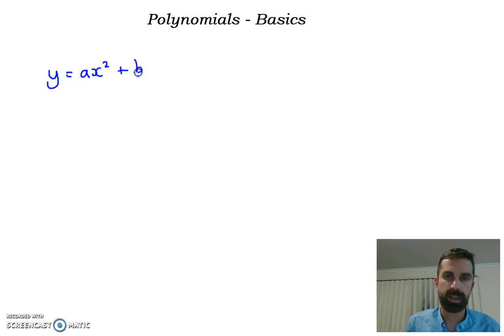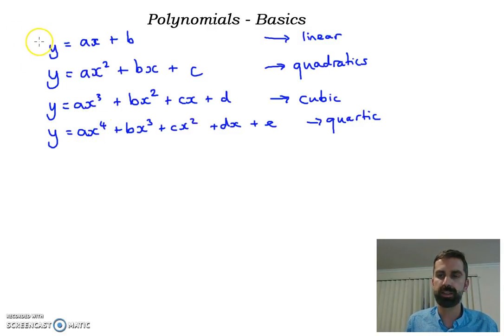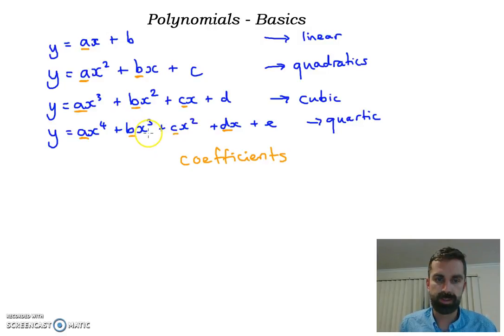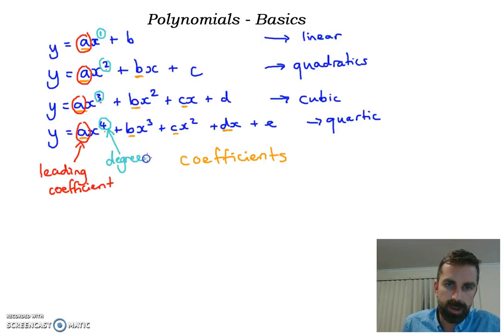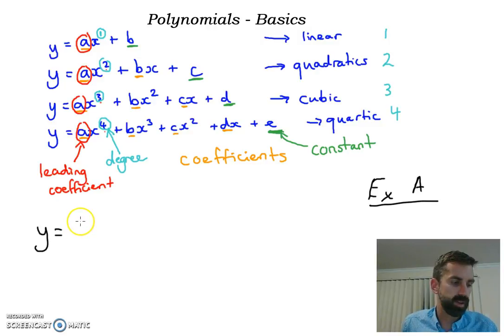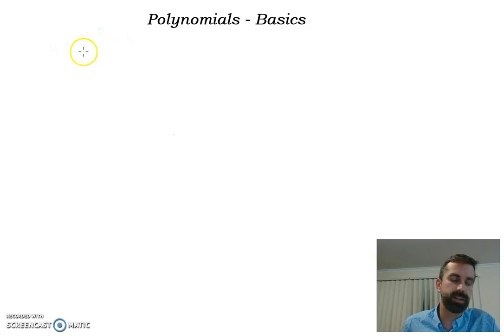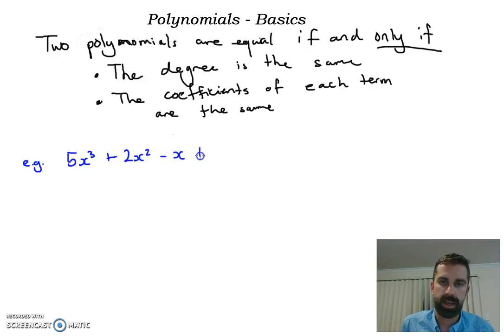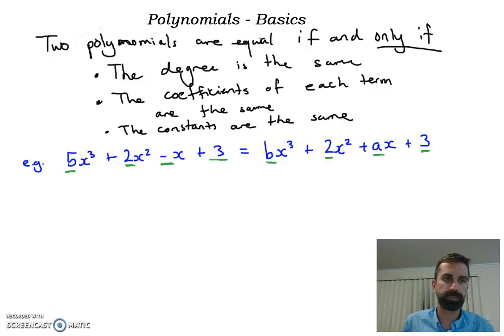Polynomials 2.1 - Polynomials Basics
Use this to do Ex A and Ex B from the work booklet.